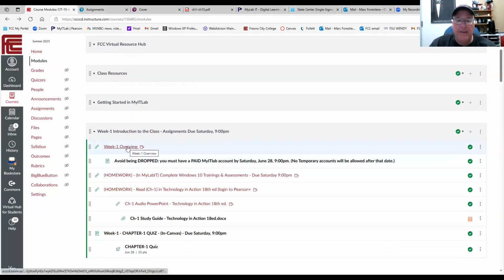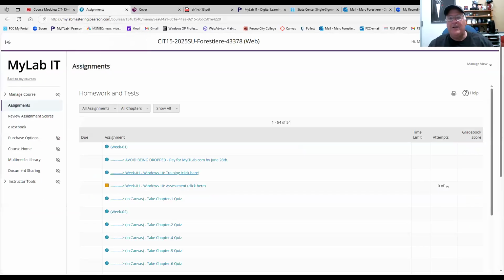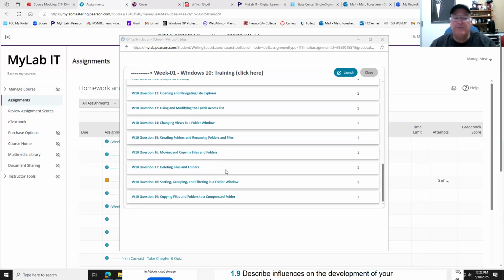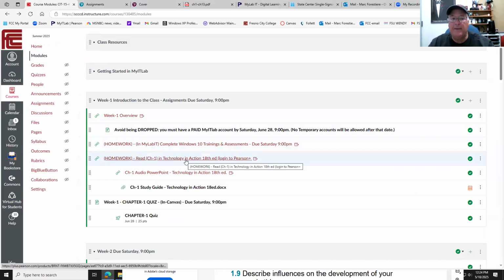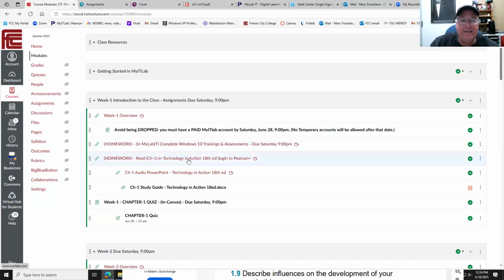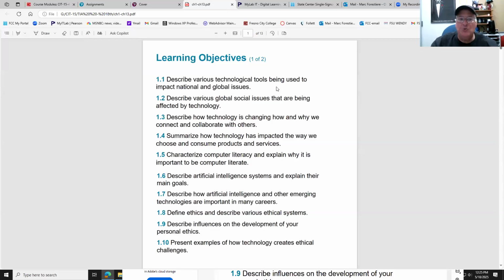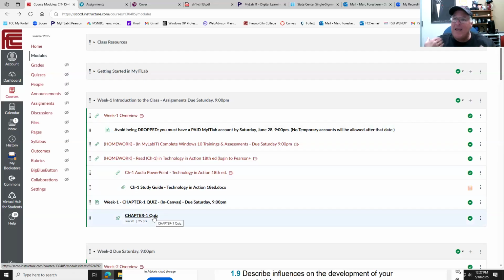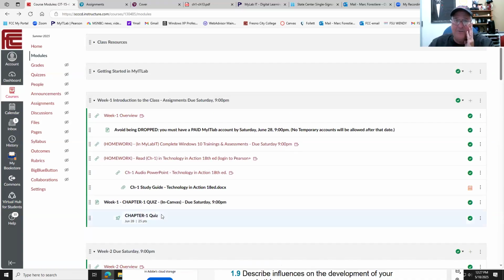GMT20250518 192030 Recording 1920x1080